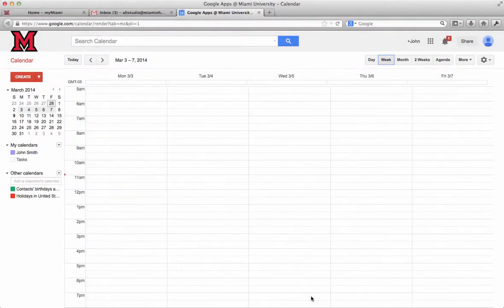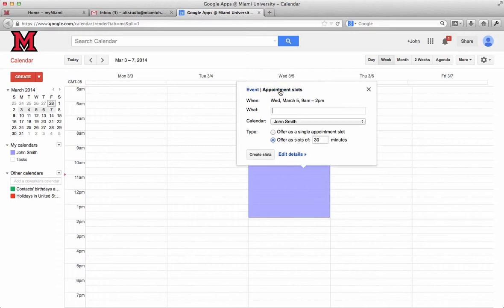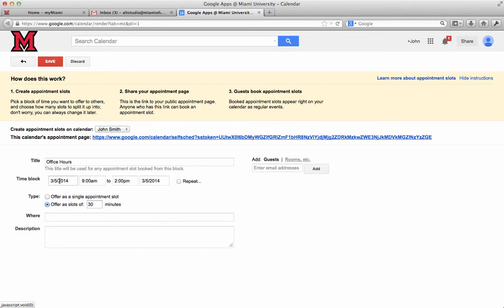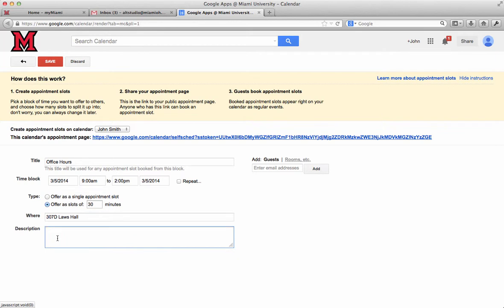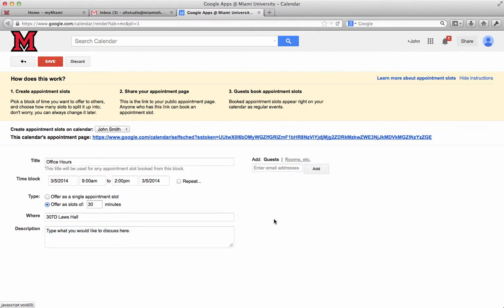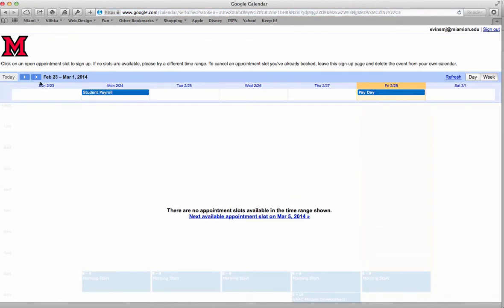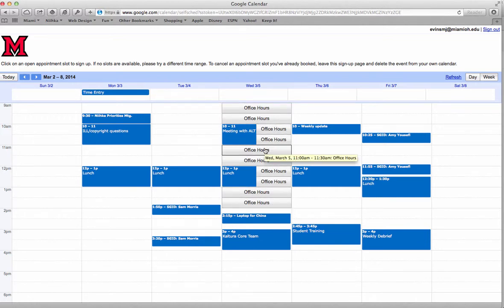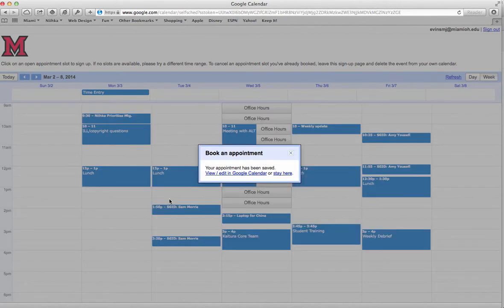Google Apps: Creating Calendar Sign-Ups